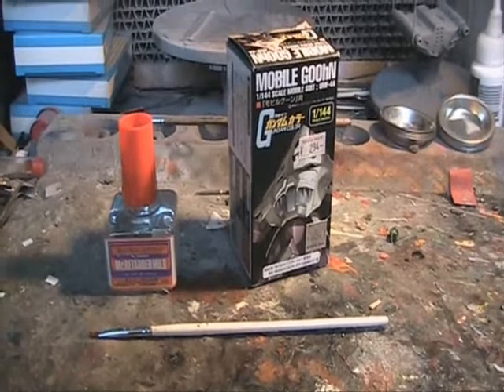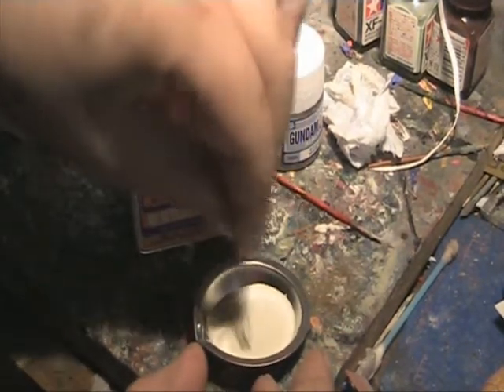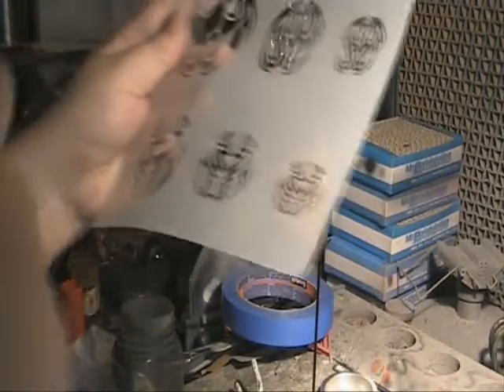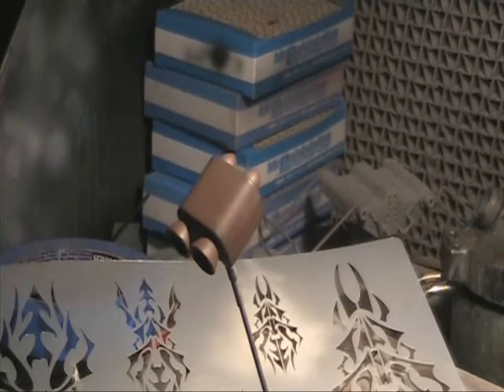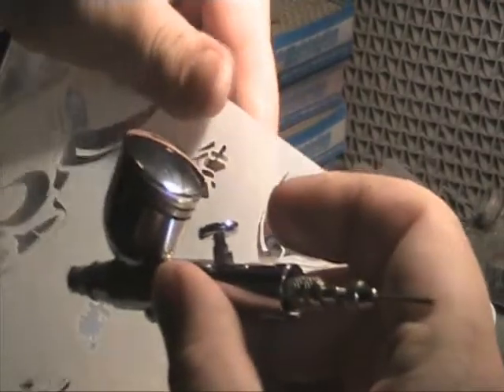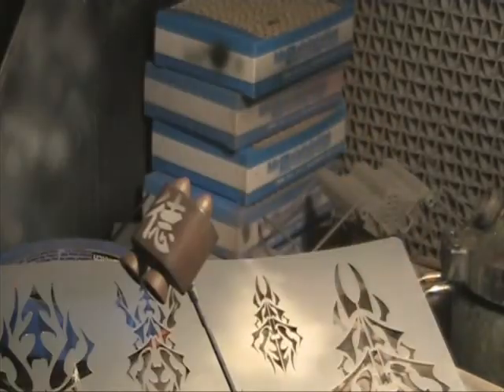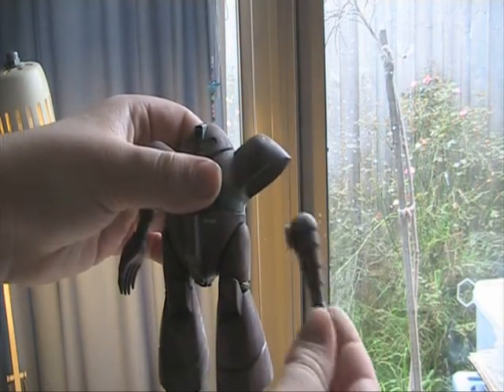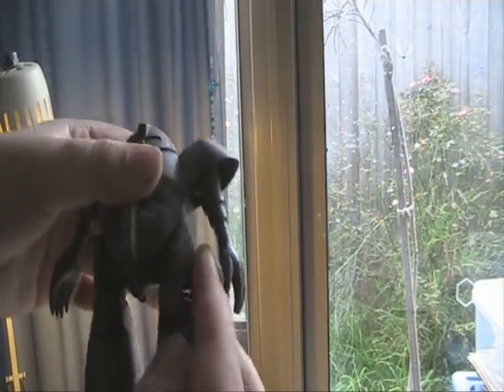Gundam/ mech model workshop 46: Gogg experiment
Building the 1980 re-release 1:144 Gogg and using it as a test beds for a few new techniques. We will look at magnets, air brush templates and hand painting lacquer.